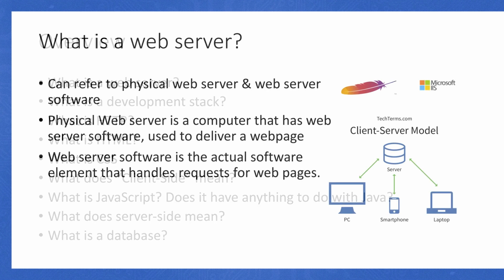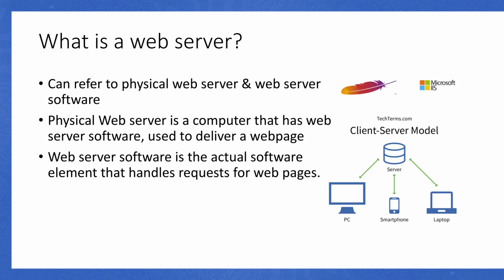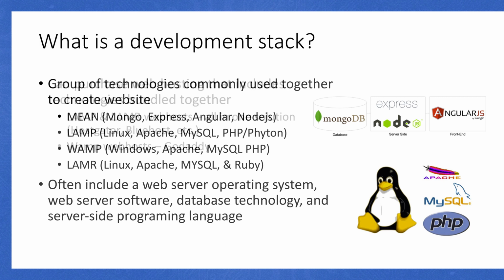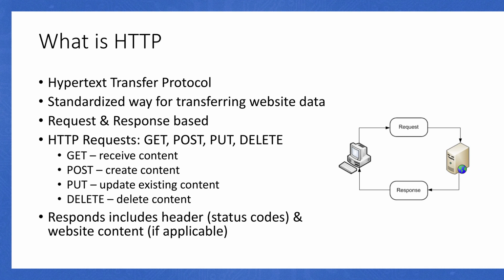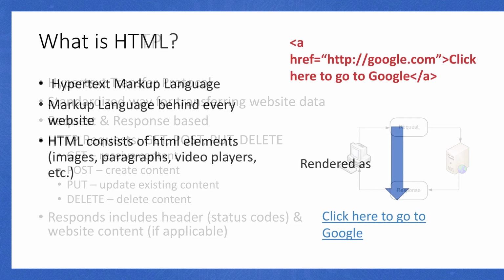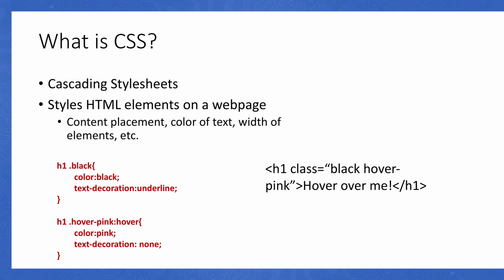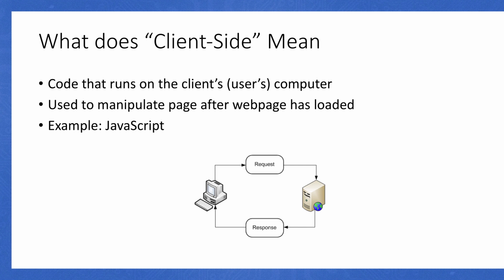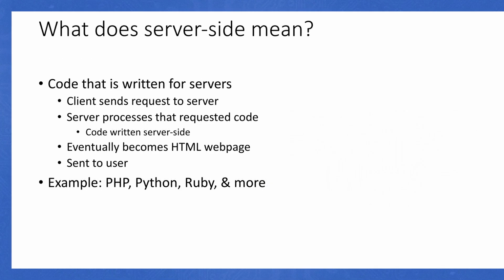Web Tech Experts Design Development Technology Outlook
​Don't let others spoil your goodwill and online presence with poorly done website and content designs. Get all that appealing, impressive, and technically sound designs & development service solutions through our team of ​Web Tech Experts Taskforce only — it's quite free to ​Consult Us, as a matter of fact. Perse, our professional and technical experts are well versed in designing, developing, and maintaining any kind of theme-based or even customized layout website. To get started, all you'll need to do is request​ a free quote from us today! We'll be more than glad to attend to all your needs. That said, you can learn more about us and what we can offer you in detail

Follow us for more through;

From Web Tech Experts